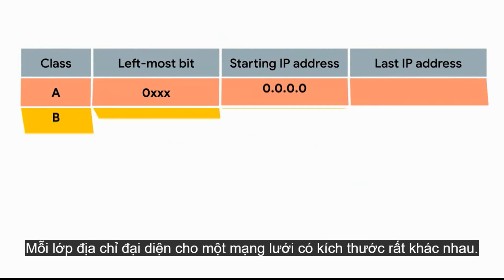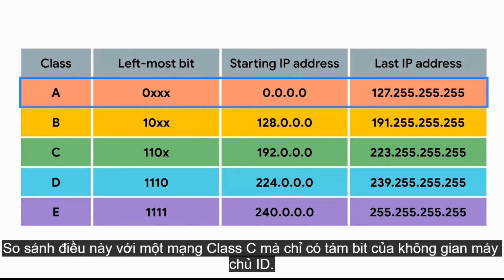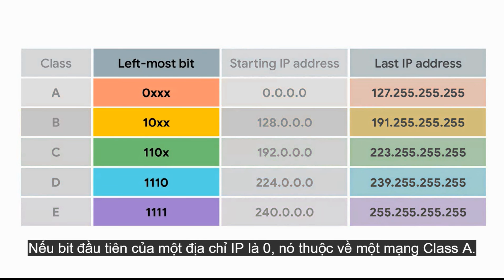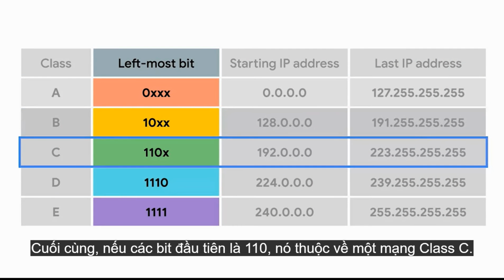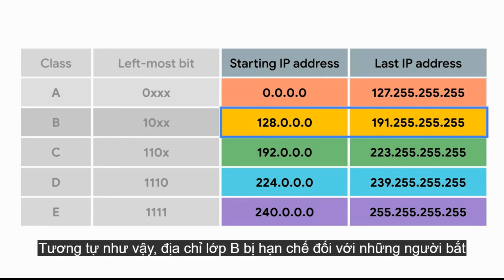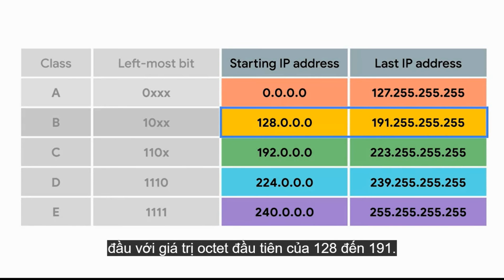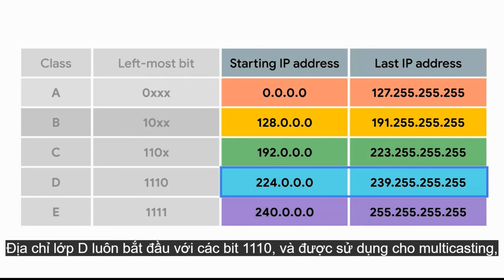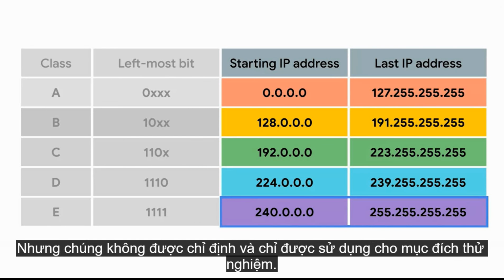019 - Phân lớp địa chỉ IPv4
Mạng máy tính Cisco